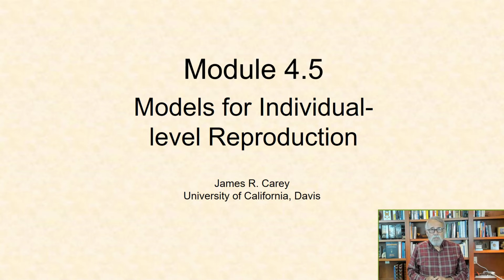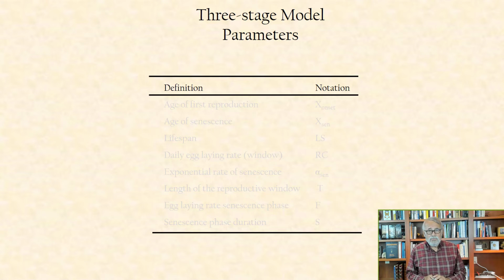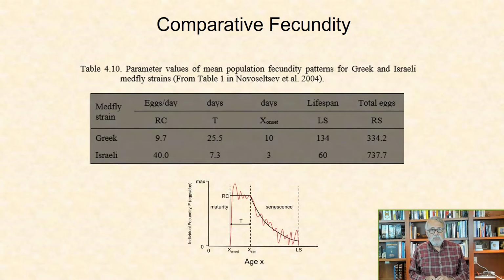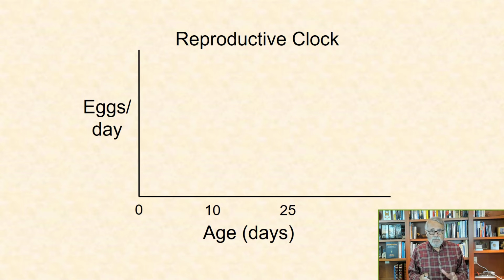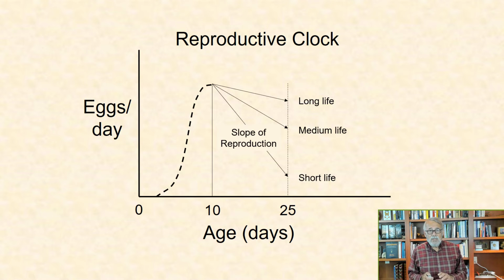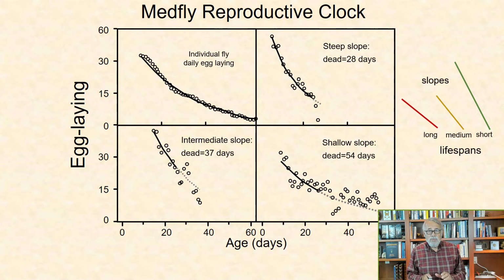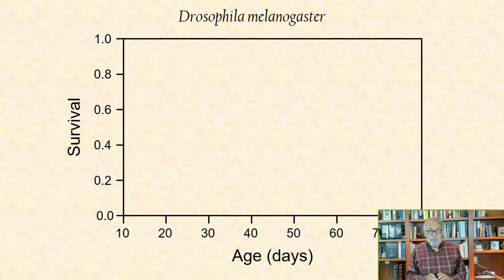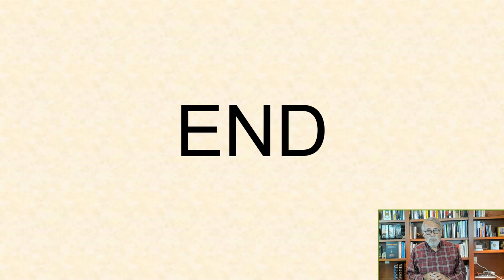Models for individual-level reproduction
Three different models describing egg laying patterns for individual fruit flies including the Mexican fruit fly, the Mediterranean fruit fly, and Drosophila melanogaster.